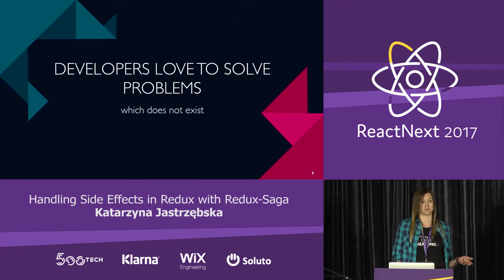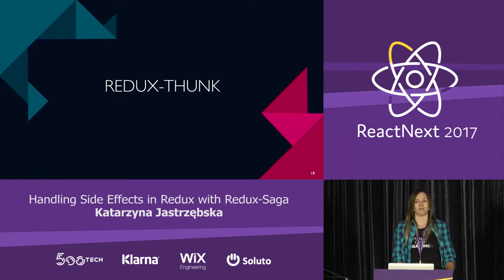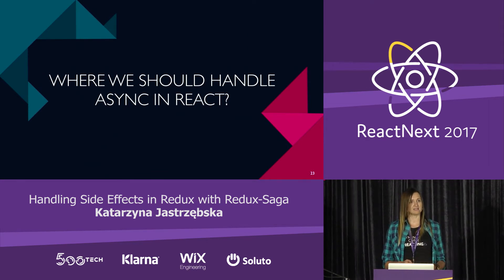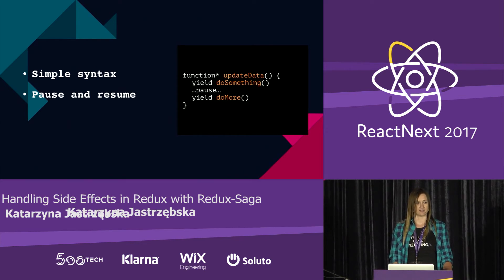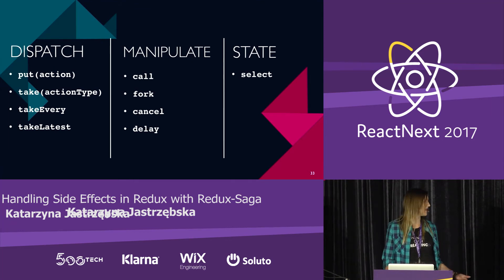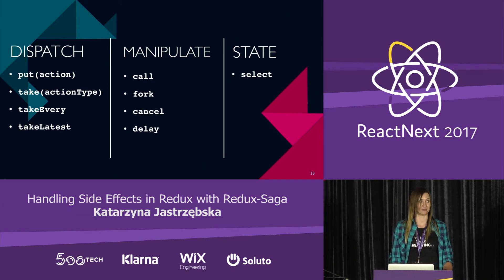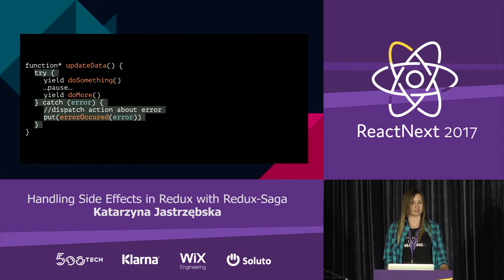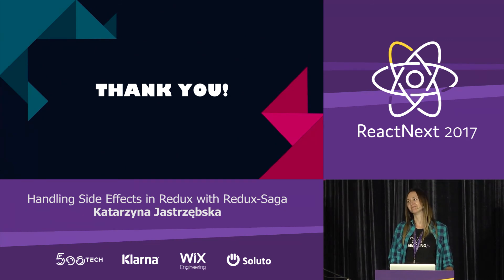Katarzyna Jastrzębska: Handling Side Effects in Redux With Redux-Saga — ReactNext 2017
Have you ever struggled with making dependencies between reducers? Have you ever stepped into problem with mulitple async operations done at the same time doing huge mess in your state? Let me be your guide into redux sagas with tips, how and when you can use them in your application to solve all side effects problems at once.